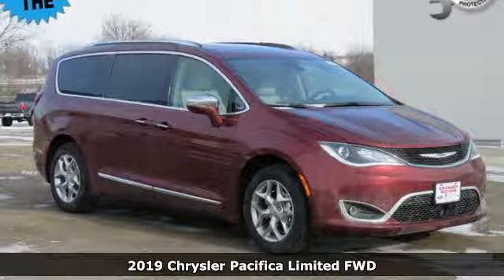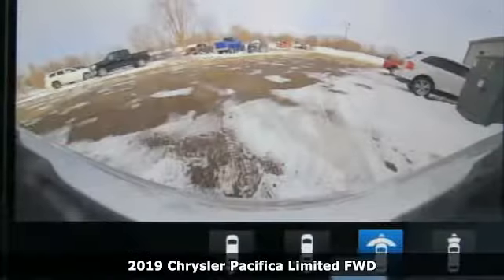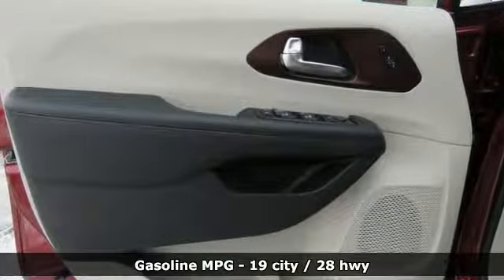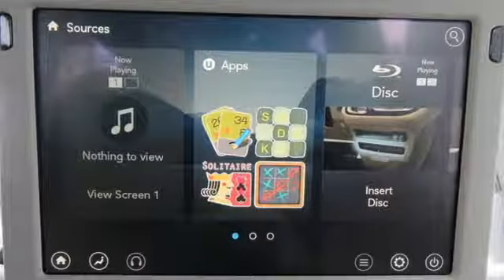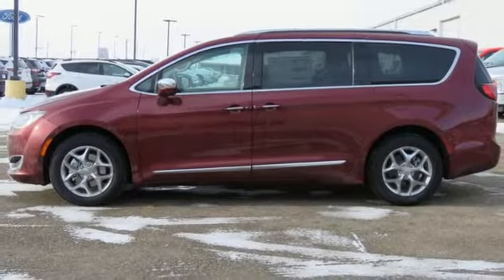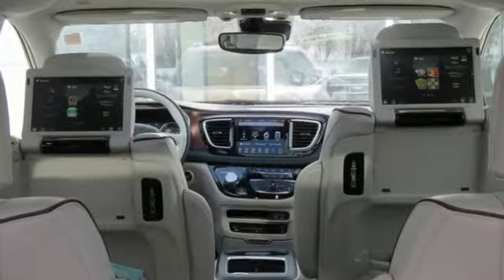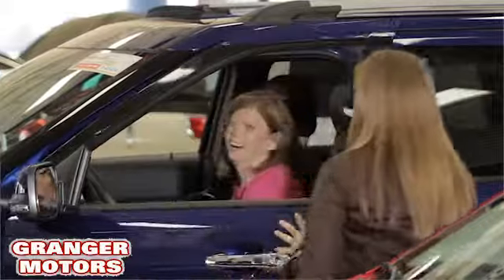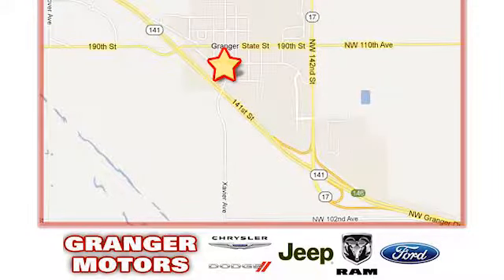2019 Chrysler Pacifica Granger IA Des Moines, IA #193009